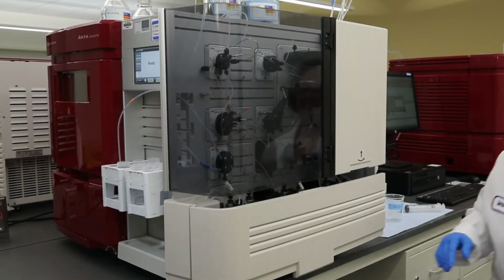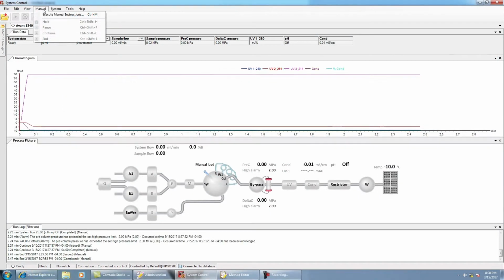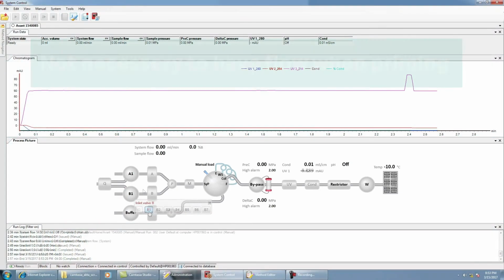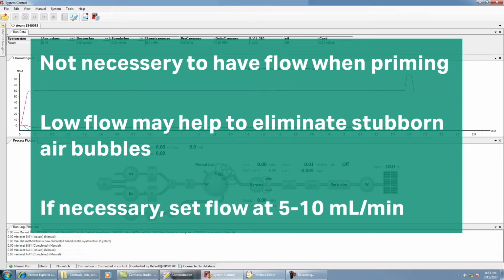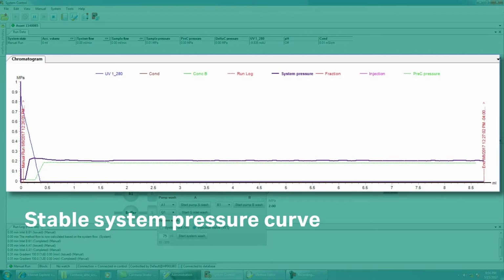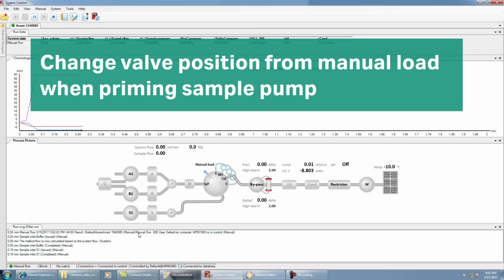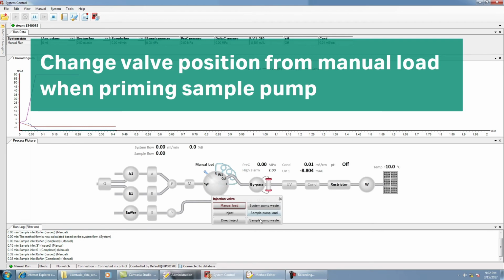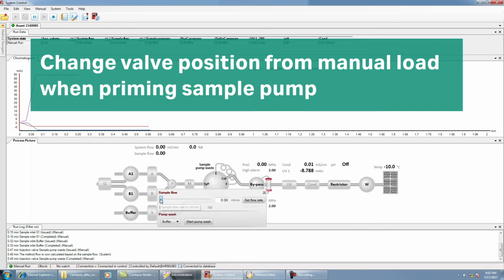ÄKTA™ tutorial series: Priming system and sample pumps for ÄKTApure and ÄKTAavant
Ensure your ÄKTA system is operating at peak-performance by priming the system and sample pumps.